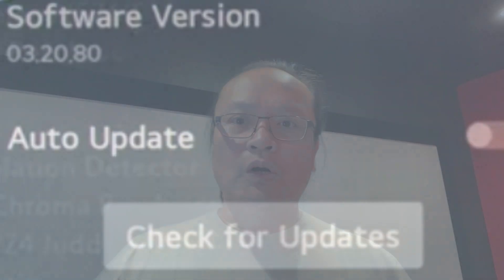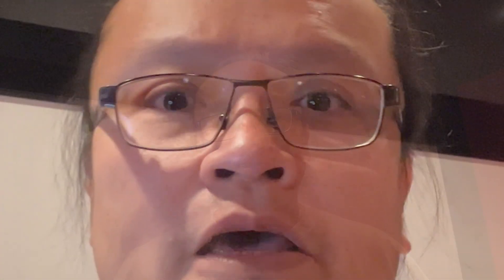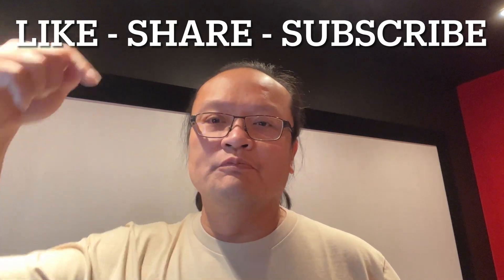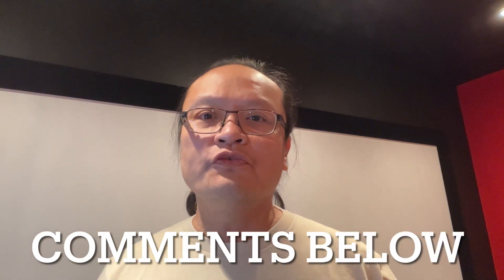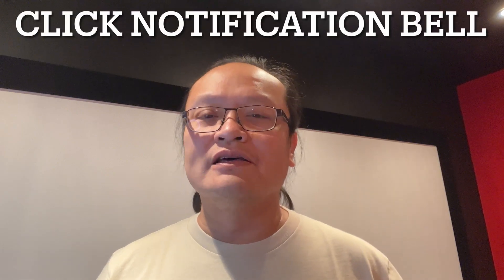LG C1 & G1 FIXED !! (firmware 3.20.80)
Explaining how LG have fixed the C1 and G1 OLED TV HDCP bug via firmware 3.20.80